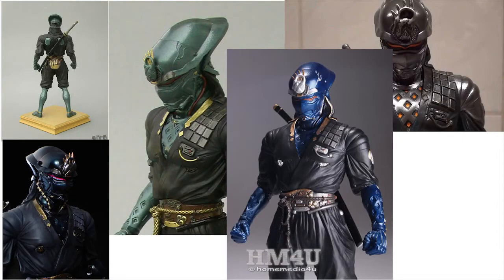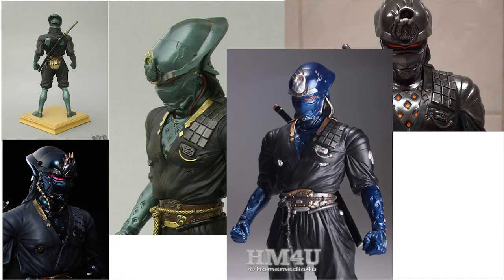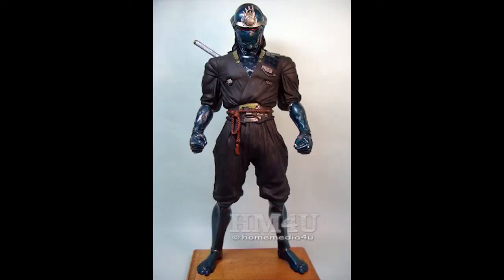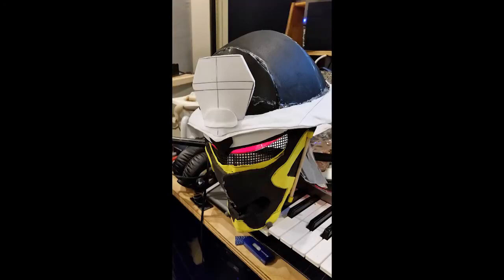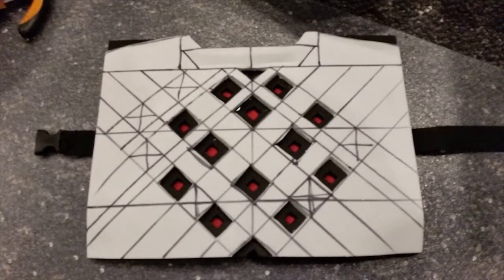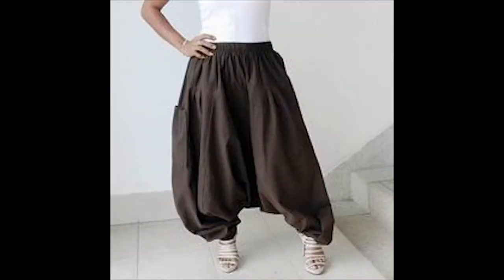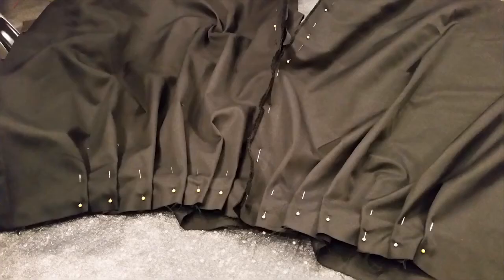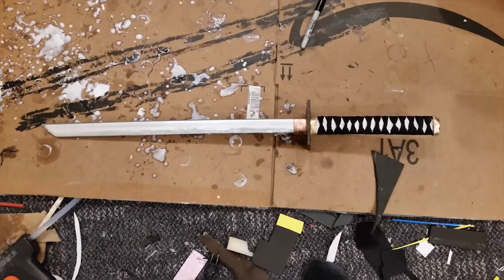Cyber ninja build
Cosplay build, Cyber ninja cosplay, AnubisRex999 cyber ninja, cyber ninja shiranui, AnubisRex999 Cosplay, Jon Bowles cosplay, Anubtec Cosplay, cyber ninja shiranui cosplay.\